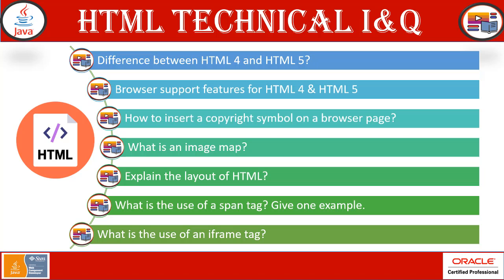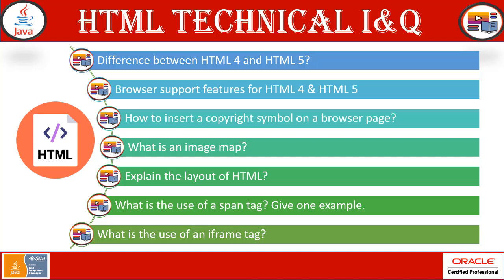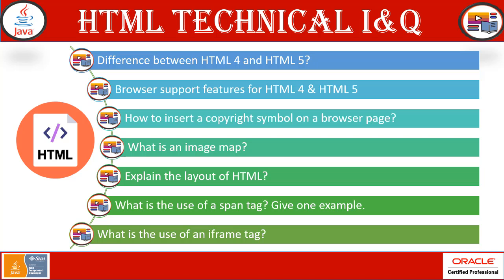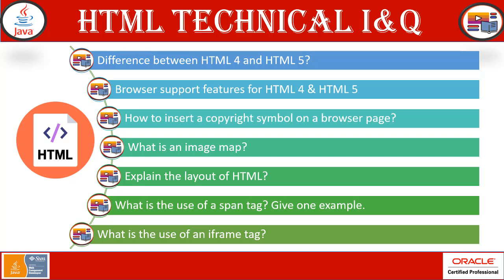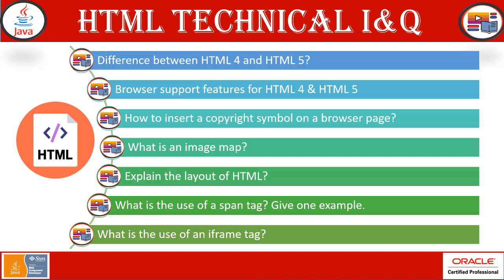HTML Technical Interview Questions and Tips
@TechRanch  Welcome to Tech-Ranch! Today we are presenting list of HTML Technical Interview questions with tips and preparation.